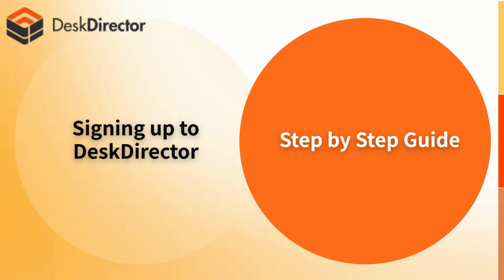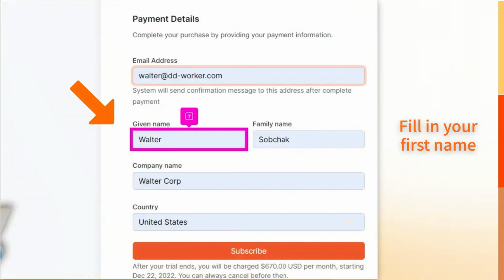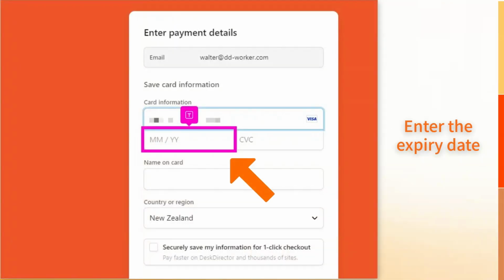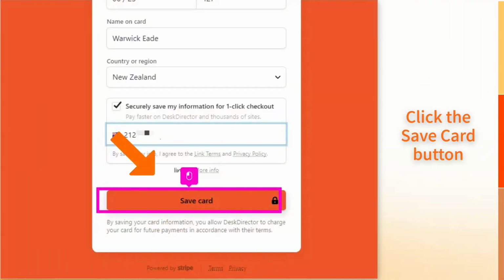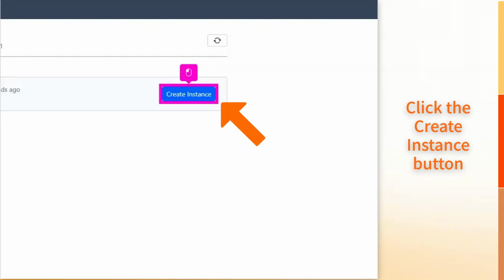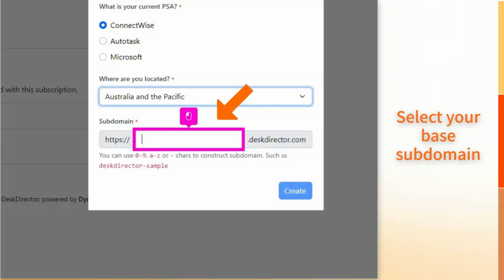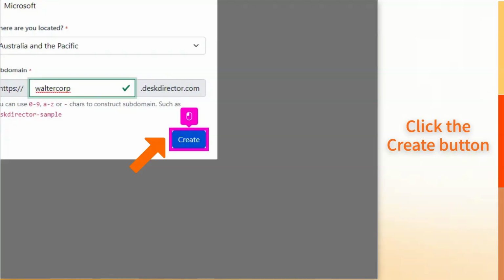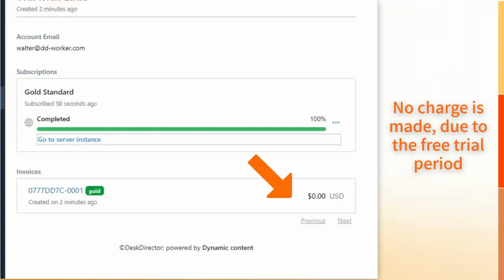Signing up to DeskDirector: A Step by Step Guide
Join us for a step-by-step walkthrough of signing up to DeskDirector.